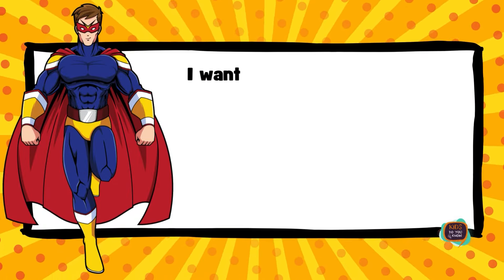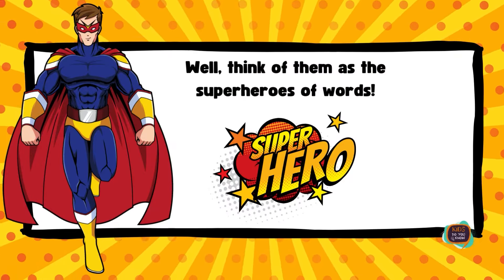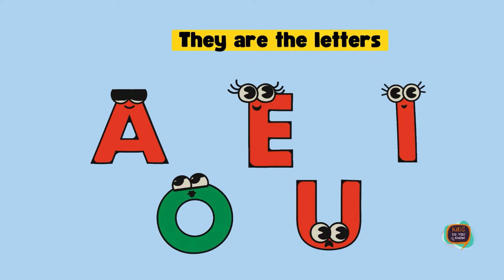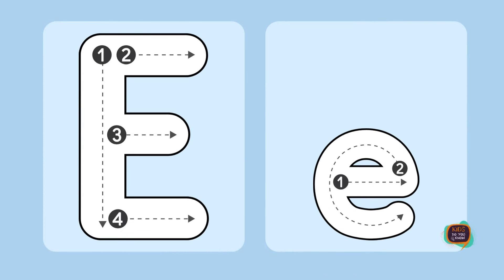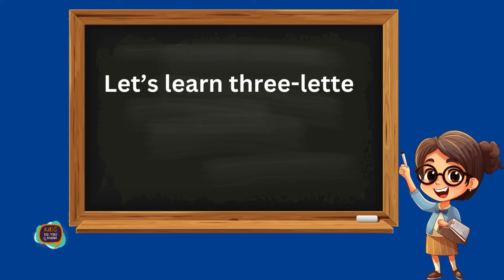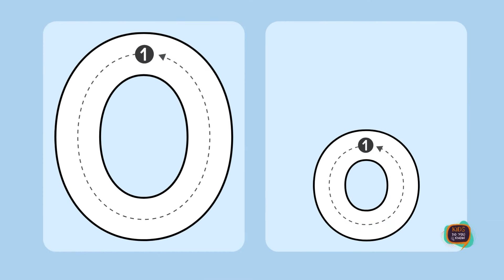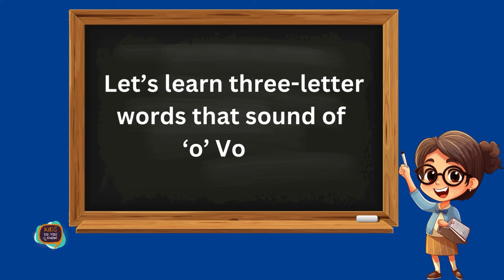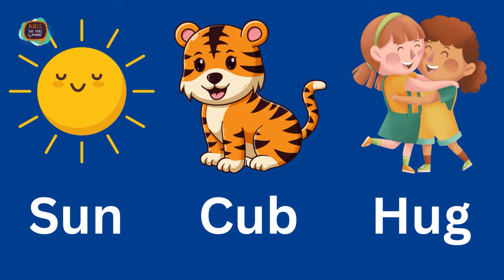Vowels for LKG & UKG l Phonics Sounds 3 Letters Words l A E I O U Vowels English Grammer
phonics sound of alphabets
phonic song
phonic sound
phonics sound for kindergarten
phonics for kids
phonics words
phonics sounds of alphabets a to z
phonics sounds for with two words

Special Thanks to Canva!!

vowels in English
vowels for kids
Vowels chart idea
vowels name
vowels kitne hote hai
vowels aeiou
vowels sounds